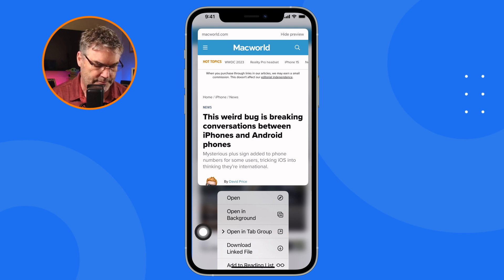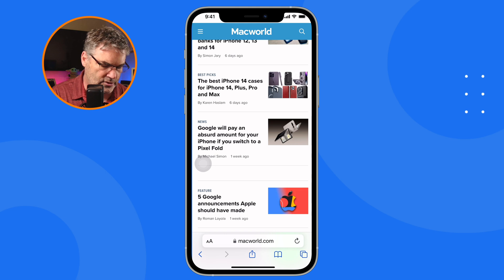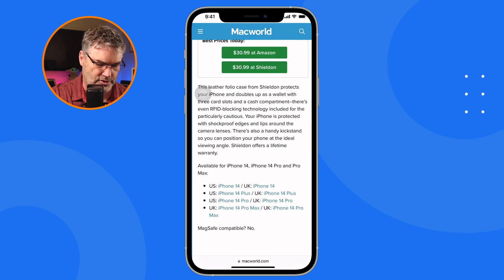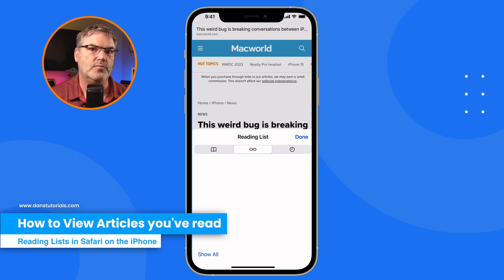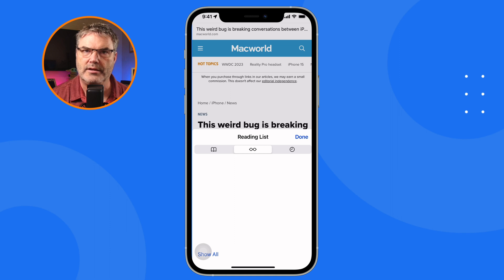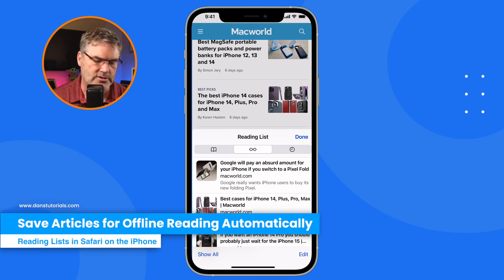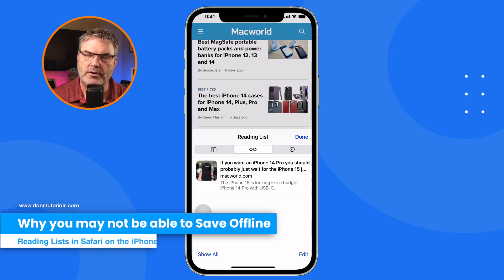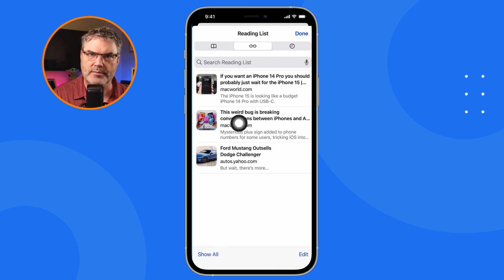Unlock the Power of Safari's Reading List: Expert Tips for the iPhone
In this video, you'll learn how to use the Reading List in Safari on your iPhone. I will take you step-by-step through the process of adding articles, viewing and removing them, and even saving them for offline reading. You'll also discover how the Reading List differs from bookmarks, and how it syncs across all your iCloud-enabled devices. So join me for this informative tutorial and take your Safari browsing to the next level!

Chapters:
00:00 - Introduction
00:40 - What iOS Version I am Demonstrating this on
00:59 - Why use a Reading List and How to Add Articles to it
02:03 - How the Reading List differs from Bookmarks
02:21 - Where to Find articles added to your Reading List
03:00 - How to go to the Next Article in your Reading List
03:55 - Reading List Removes Articles Read from your List
04:17 - How to View Articles you’ve read
04:58 - Save Articles for Offline Reading
06:09 - Save Articles for Offline Reading Automatically
06:42 - How to Remove an Article from the Reading List
07:00 - Why you may not be able to Save Offline
07:10 - Mark an Article as Unread
08:04 - Reading Lists sync with your other devices with iCloud
08:40 - Wrap Up